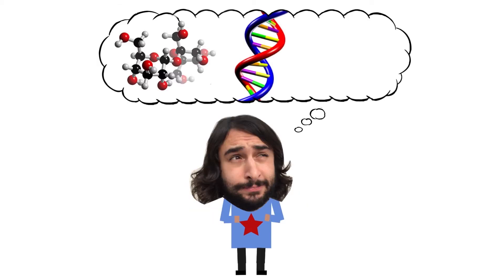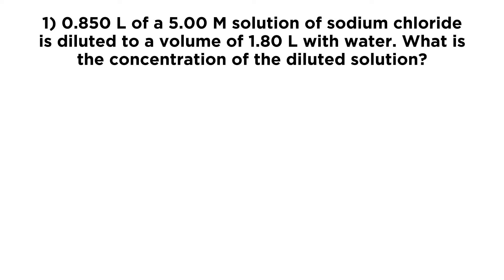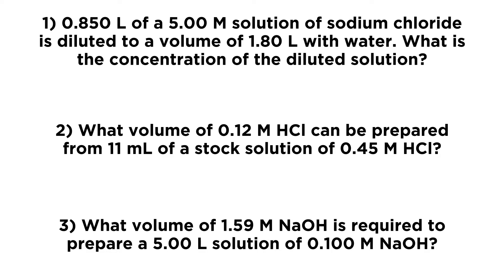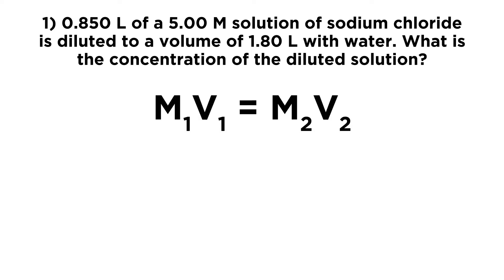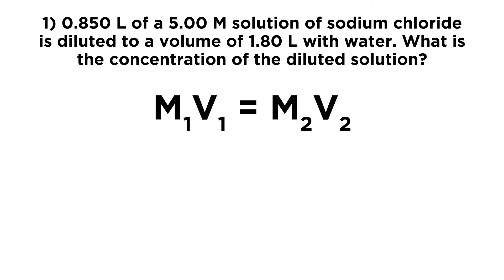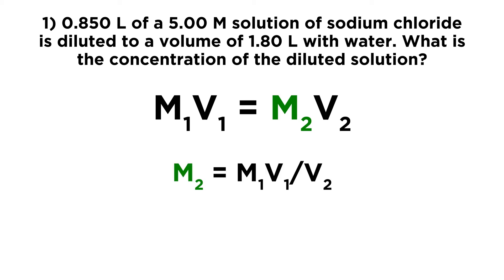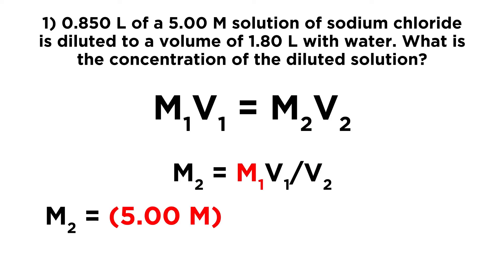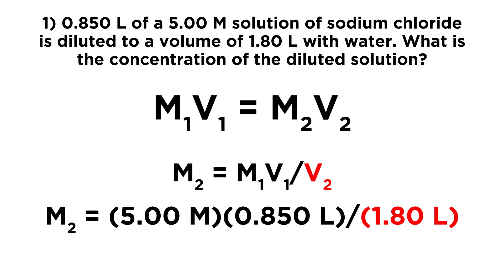Practice Problem: Dilution Calculations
Dilution calculations are easy! We just need to know about the concept of concentration, and then the equation M1V1 = M2V2. Try some examples!